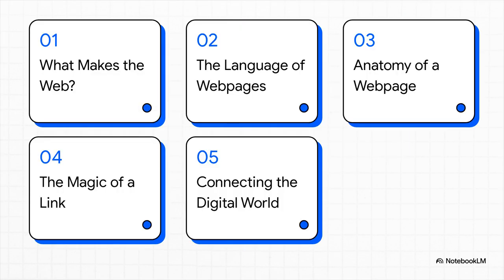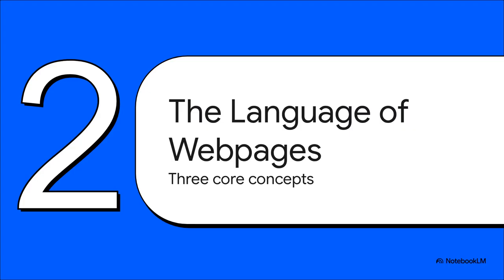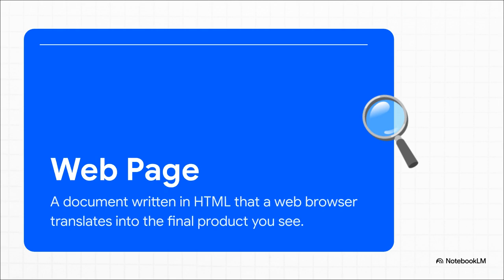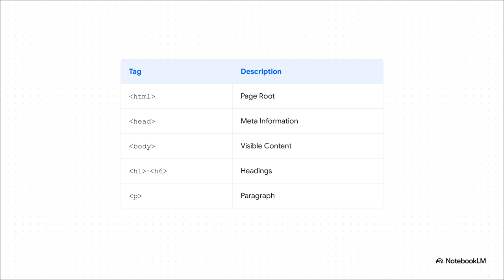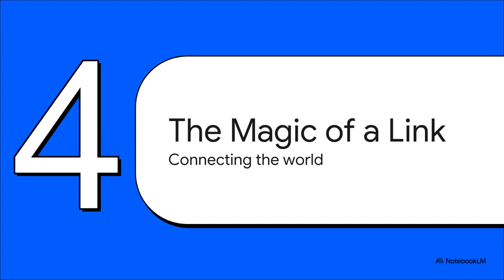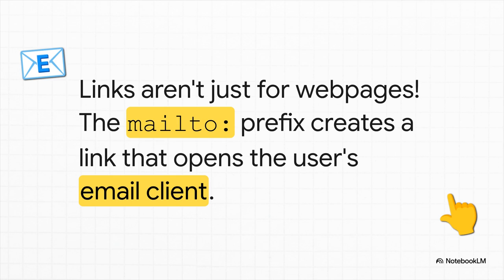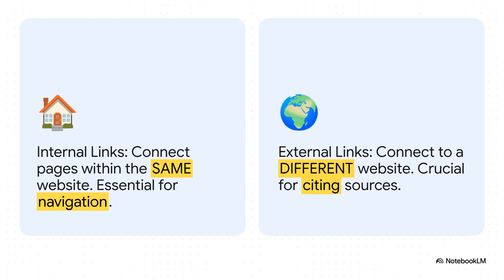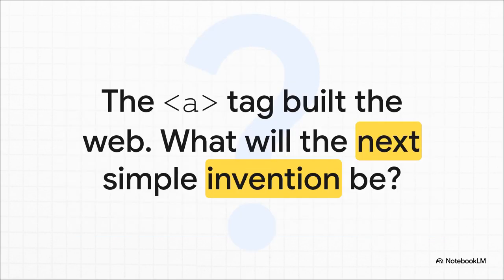Lecture 11: The Web s Blueprint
In this video, we cover "The Web s Blueprint" from a web development perspective, designed specially for B.Tech / BCA / MCA students.